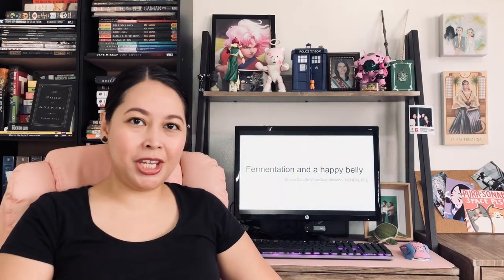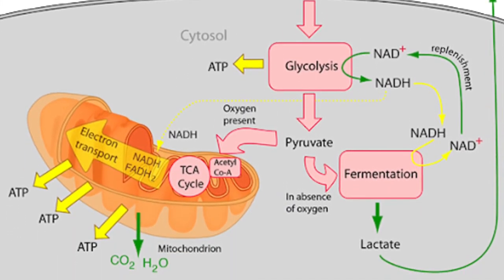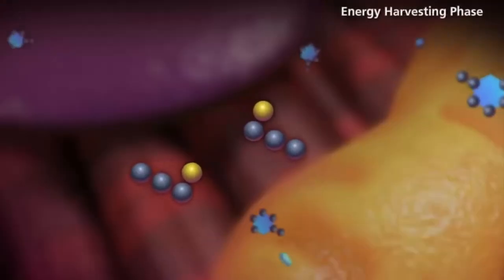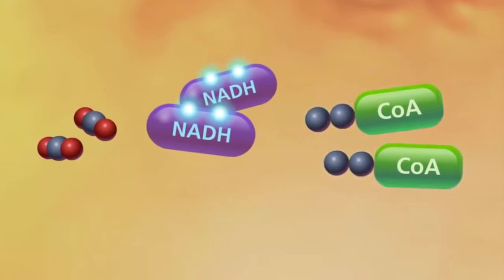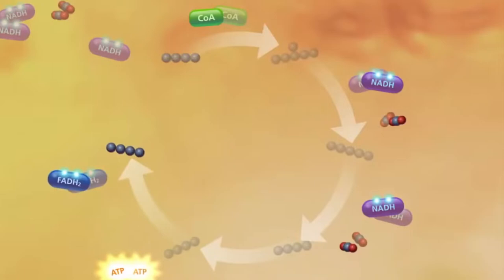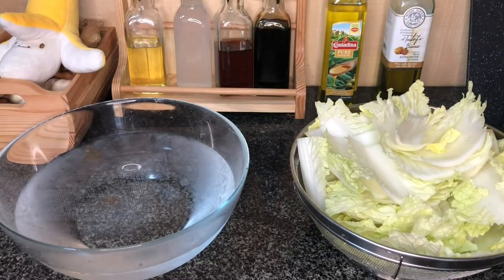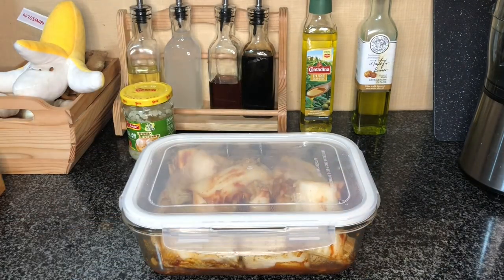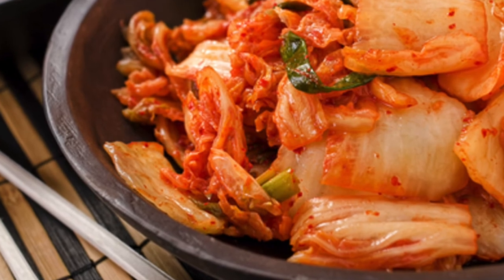SHE-ensya Lecture series: Cellular respiration, fermentation and why kimchi is good for you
Have you heard? Countries that have higher consumption of fermented vegetables appear to have significantly lower Covid-19 fatalities.

So what is it about kimchi that makes it awesome?

It's all about the process of respiration -- cellular respiration, that is!
Through the use of traditional biotechnology and probiotics, the process of fermentation releases unique flavors in a mixture of chili, garlic, sugar, fish sauce and vegetables, that also increases its nutritional value.

To learn more about the processes behind what makes kimchi awesome, watch the latest SHE-ensya video below! C’mon and let’s make kimchi!